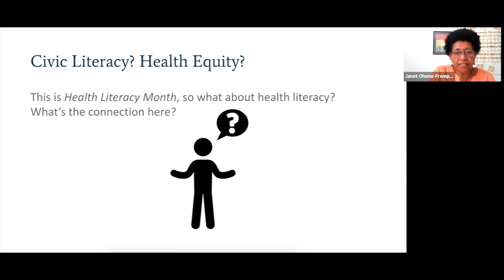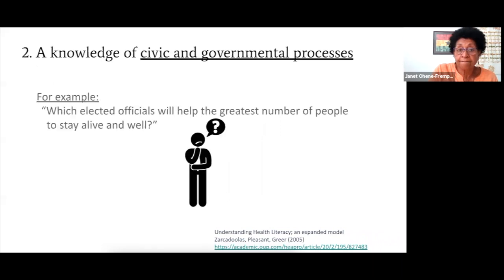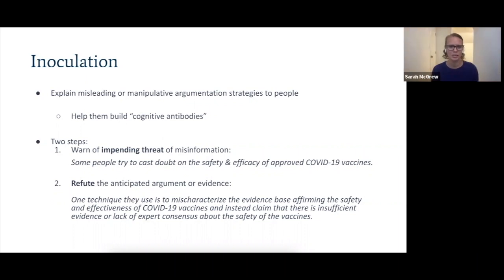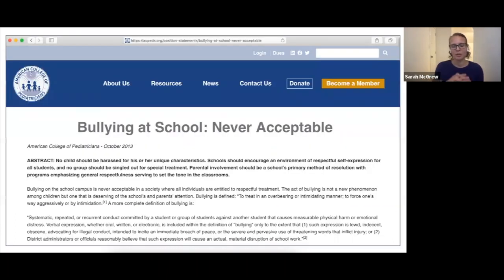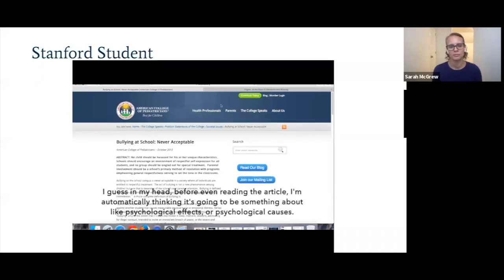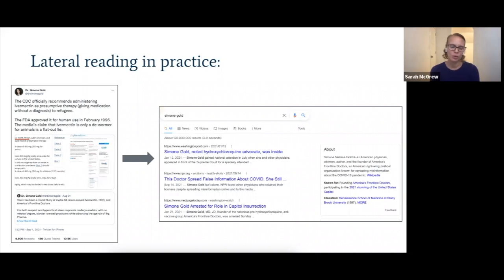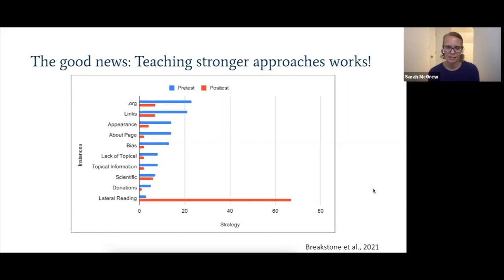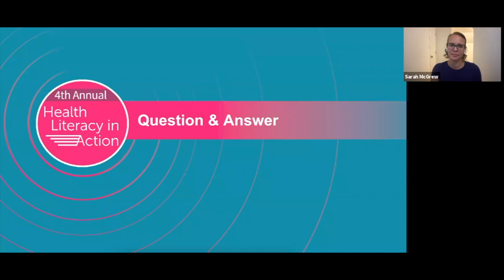03 HLiA 10142021 One Goal of Civic Literacy: Teaching Media Literacy to Promote Health Equity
Tne Goal of Civic Literacy: Teaching Media Literacy to Promote Health Equity